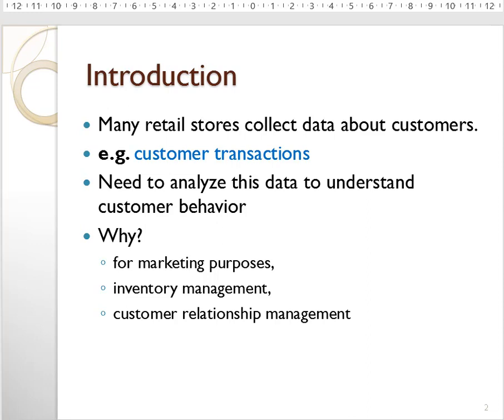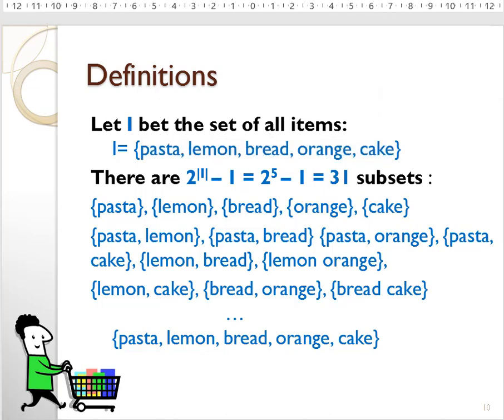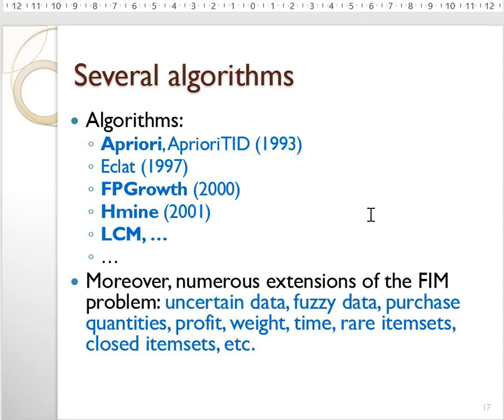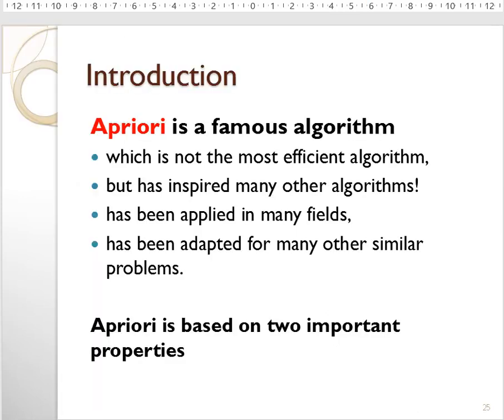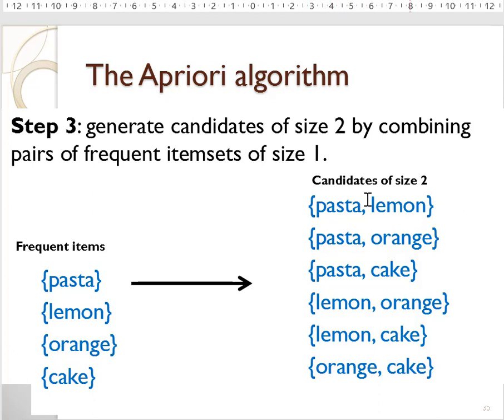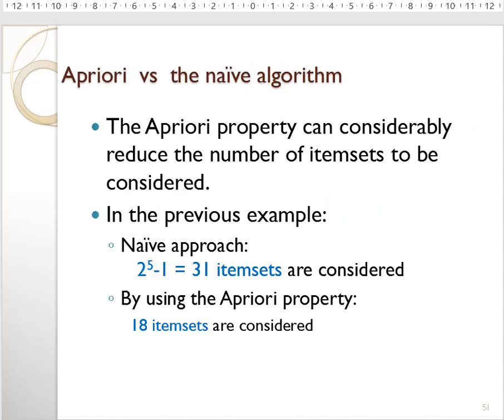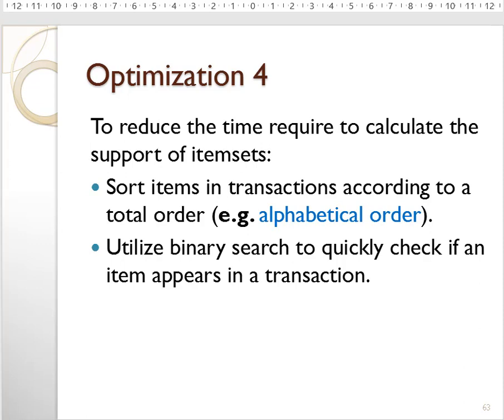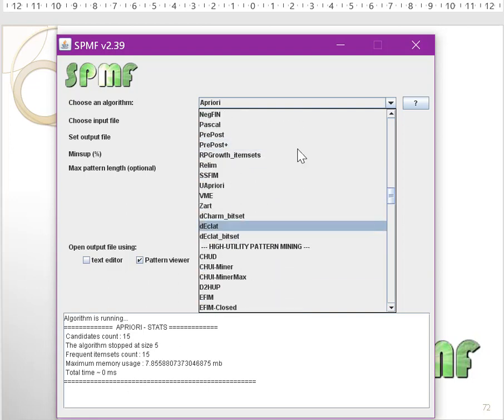The Apriori algorithm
This video explains the Apriori algorithm. Code and data can be obtained on the SPMF data mining software